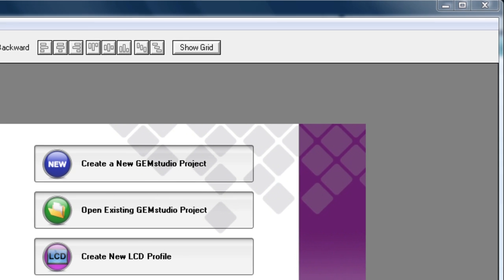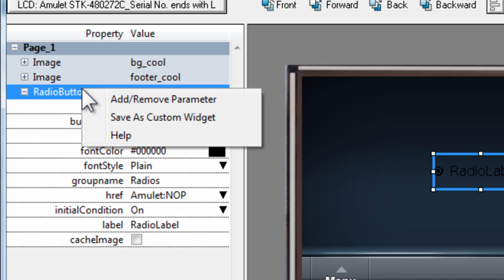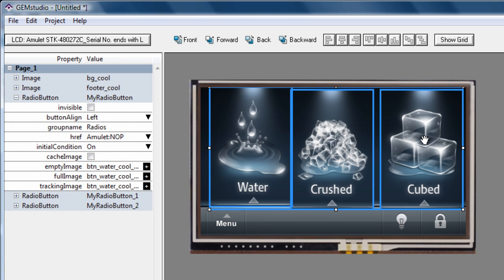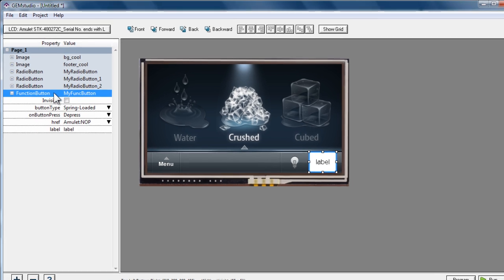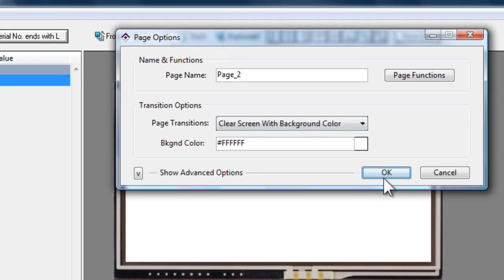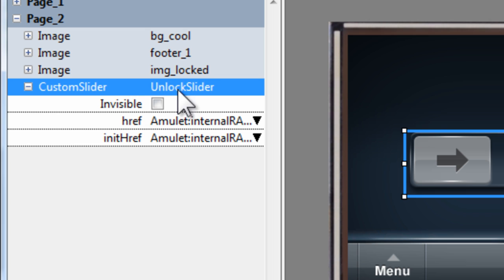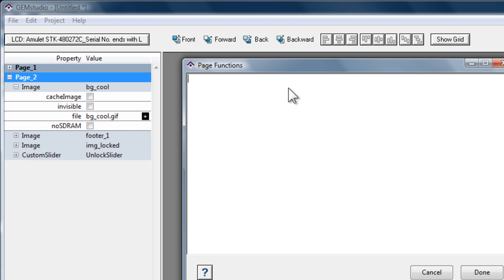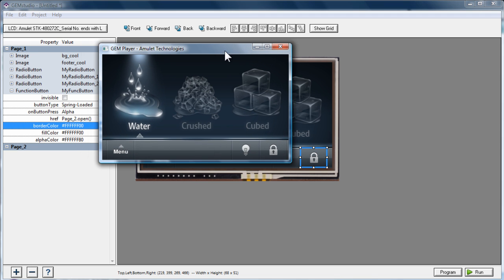GEMstudio Demonstration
This video will show how quick it is to build a GUI using GEMstudio from Amulet Technologies